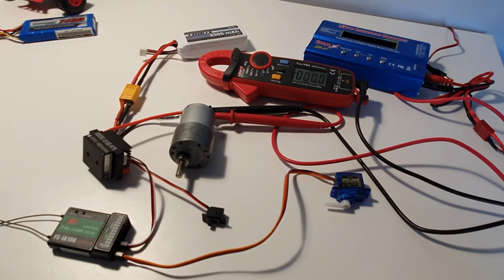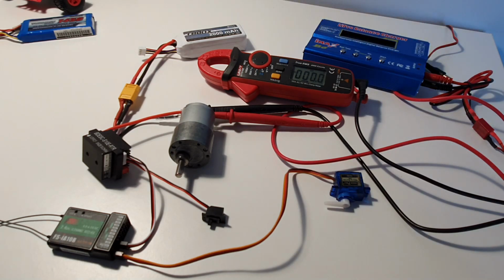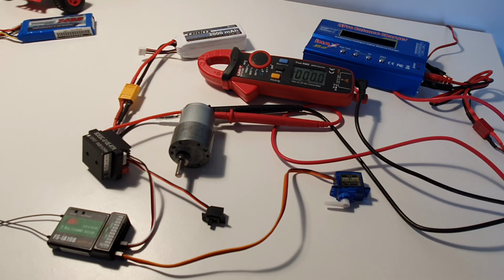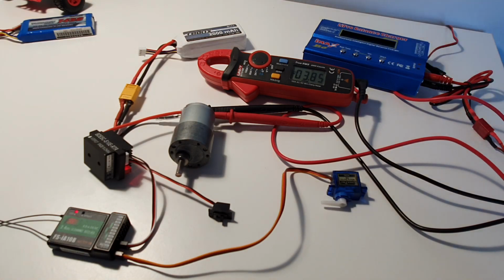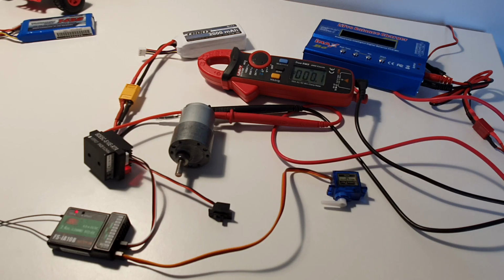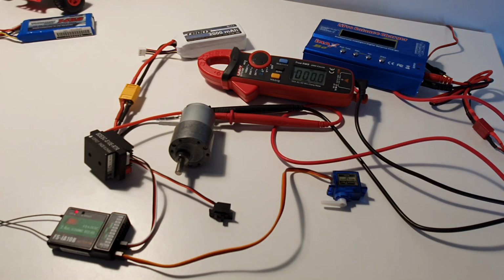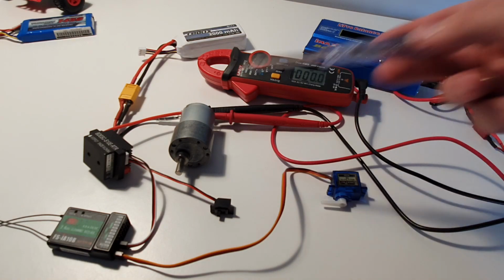Low Voltage Output From BDESC-S10E-RTR ESC?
ESC model is BDESC-S10E-RTR, jumpers are set to LiPo.
The motor is a geared 12V 200rpm, but it has the same problem also with other motors I've checked.
I'm also using Flysky FS-I6X transmitter with FS-IA10B receiver.